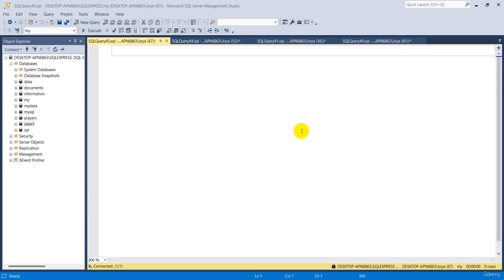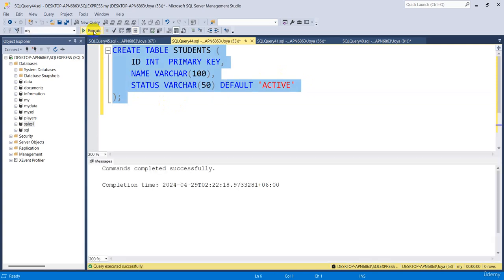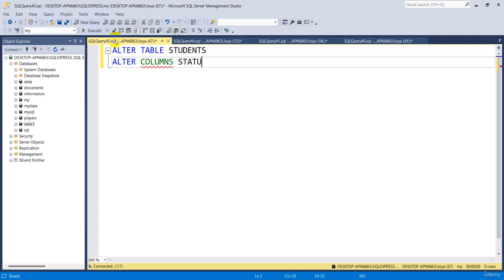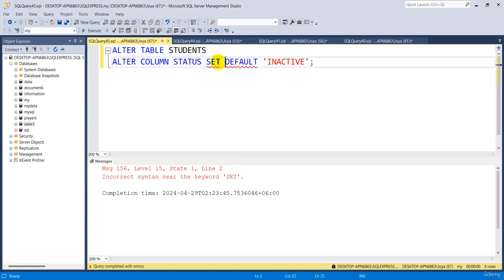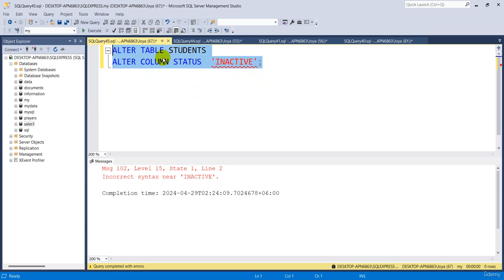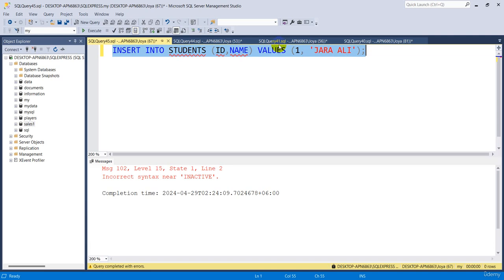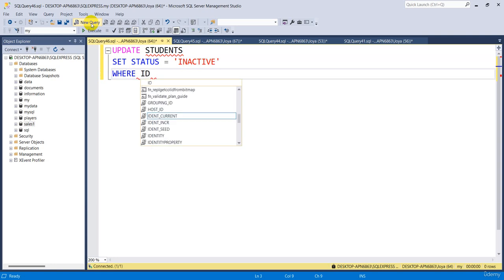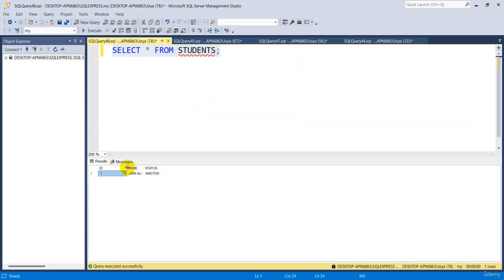Default Key l SQL, MySQL, PostgreSQL & MongoDB l Complete Database Mastery Course l Part 23